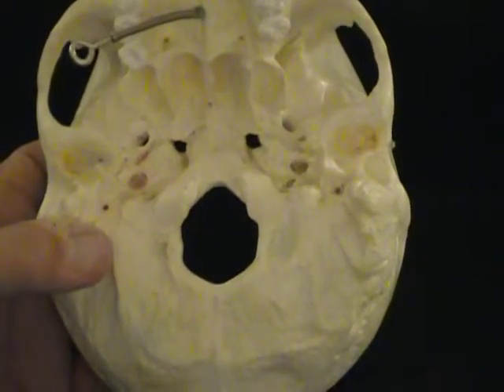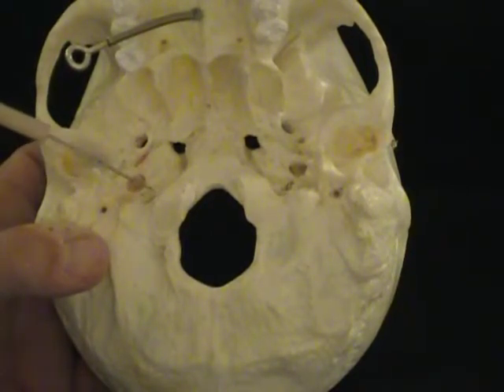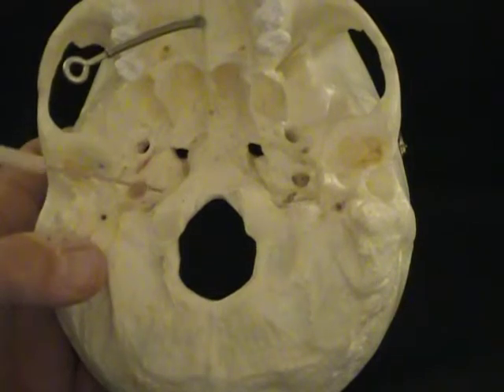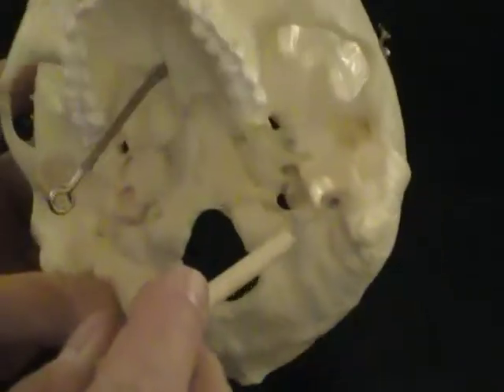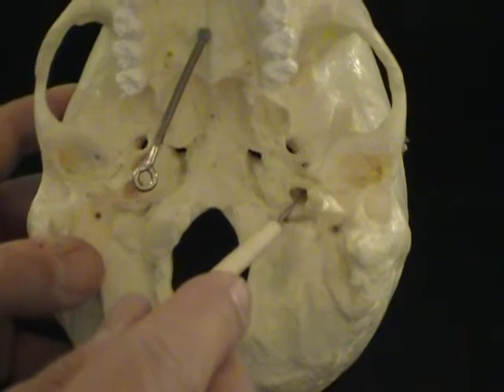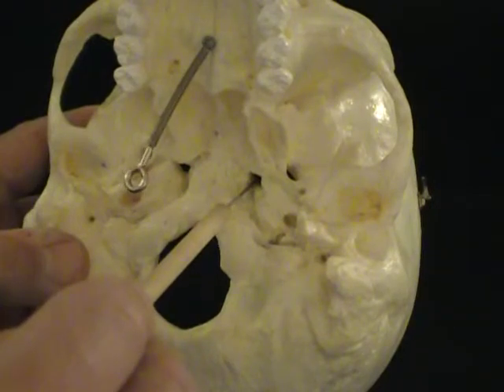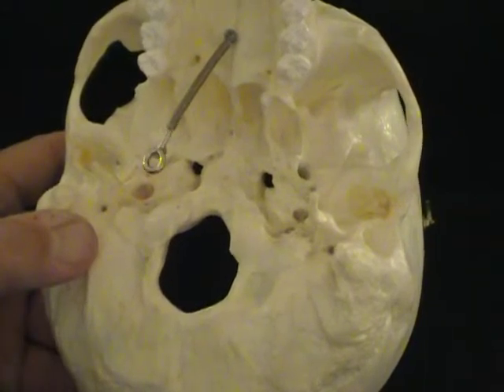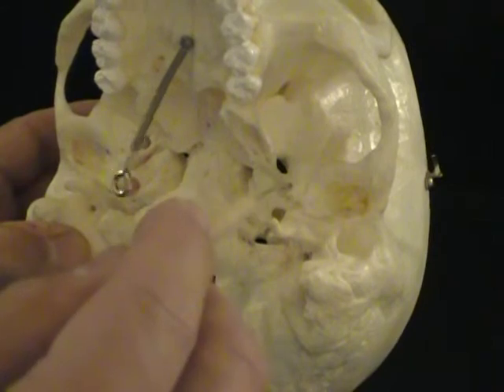Dr Mitch's Anatomy: Skull (3 of 4)